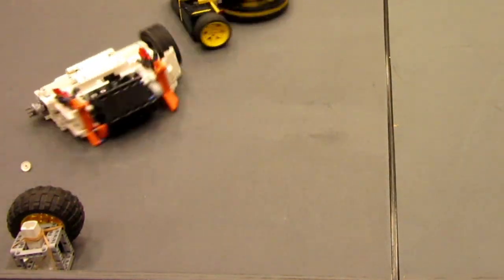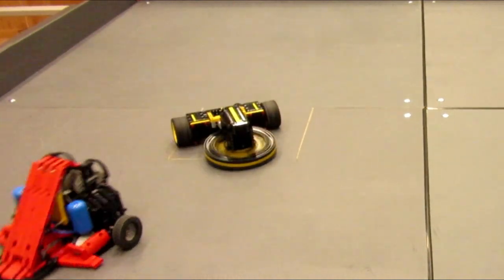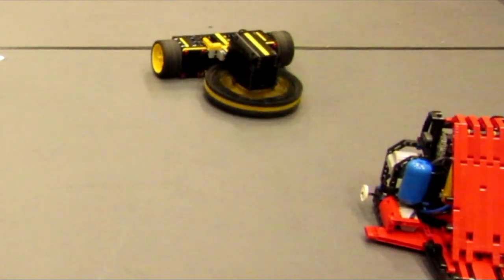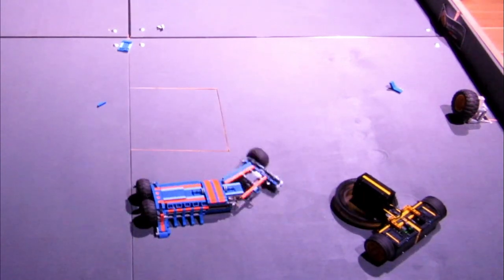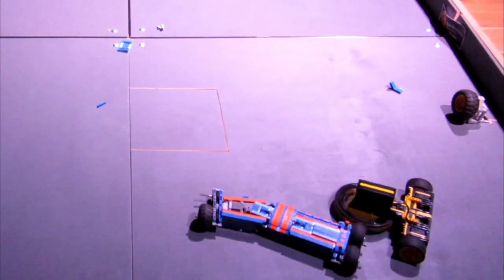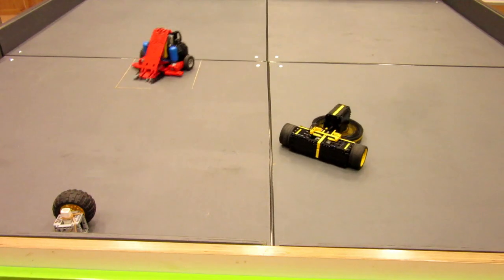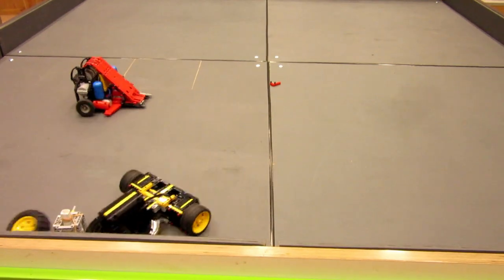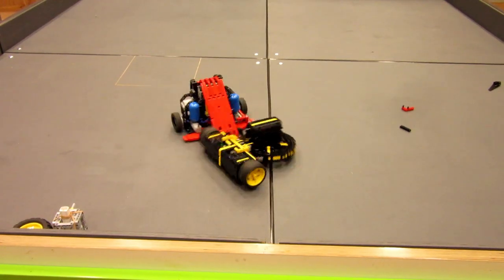Second Revolution's Biggest hits! - Black Country Brick Show 2024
Thank you Simon for bringing this absolute monster to the show.
Win, lose or draw, this robot is so much fun and hits like a truck.

Thanks to Punch Desk for the music.